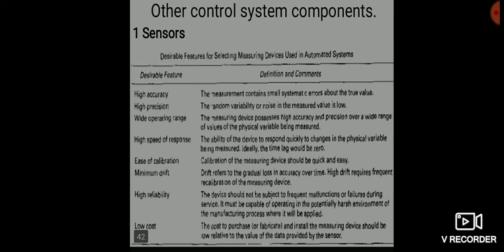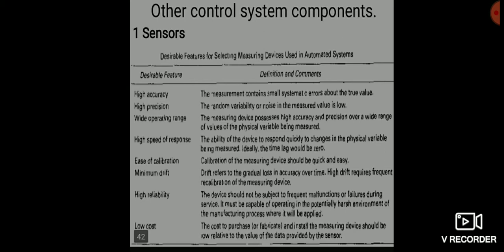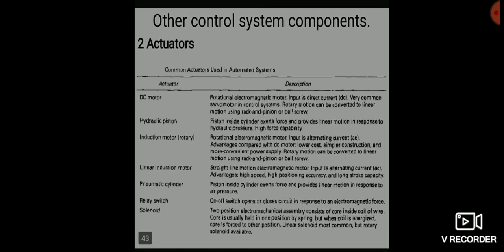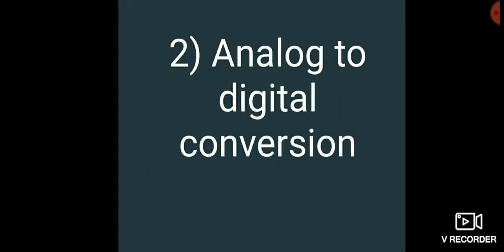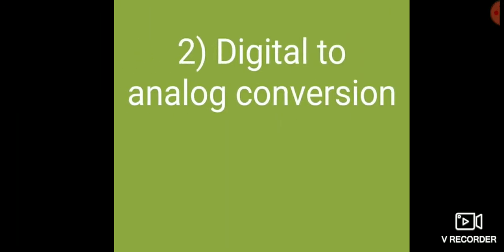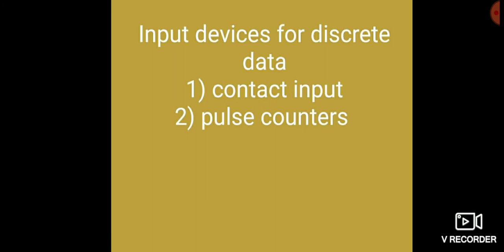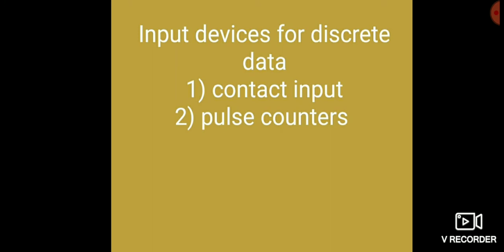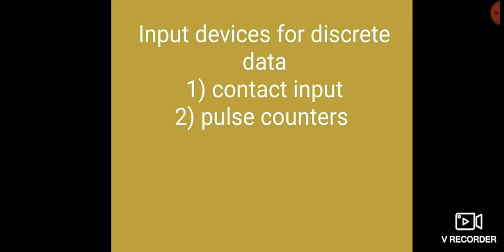Additive manufacturing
Control system components : Part 2